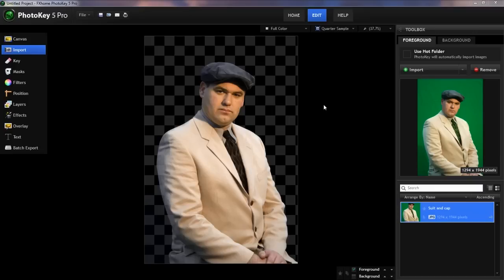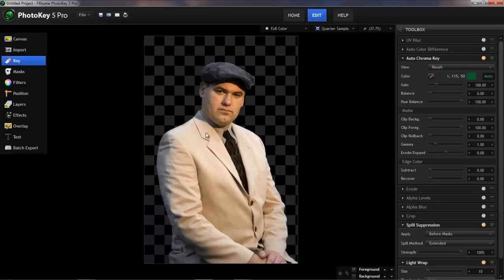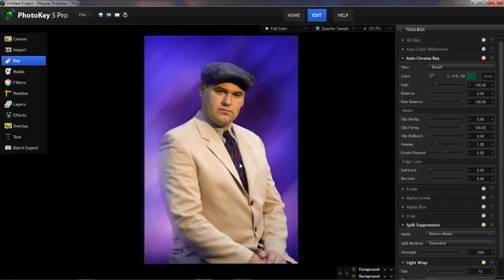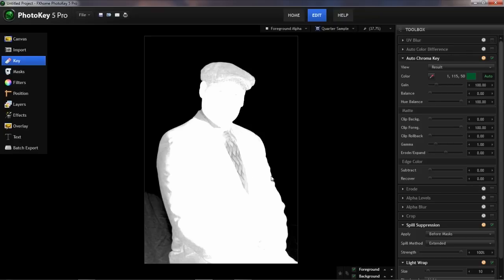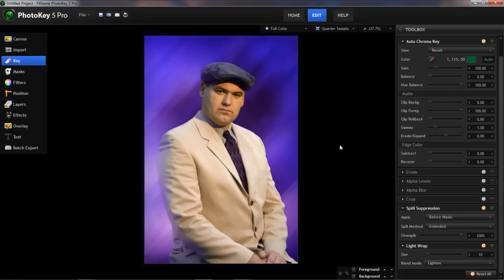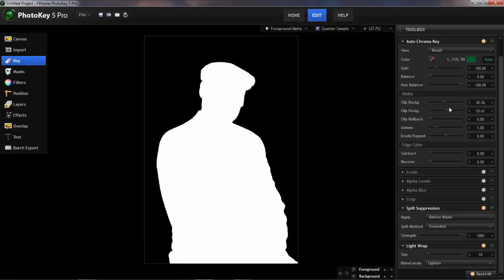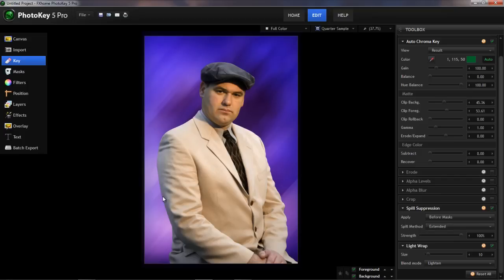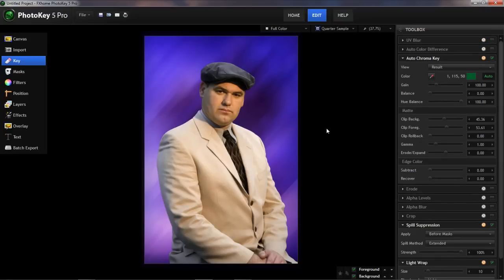Correcting transparent green screen images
Find out how to identify compositing issues and get perfect results every time with PhotoKey 5.